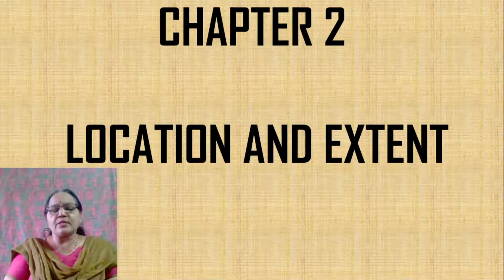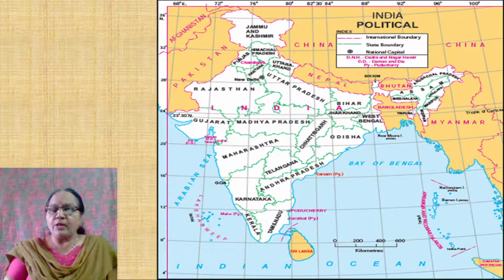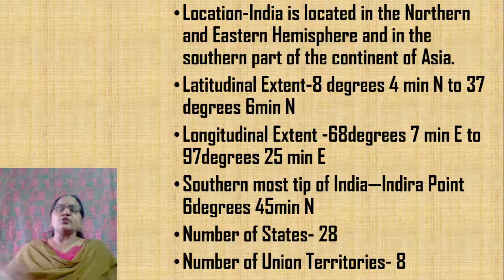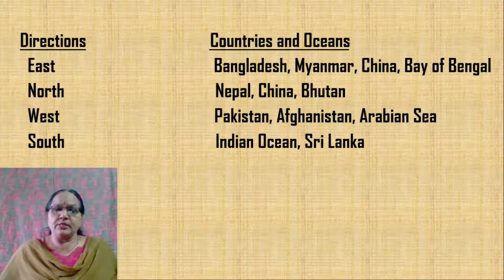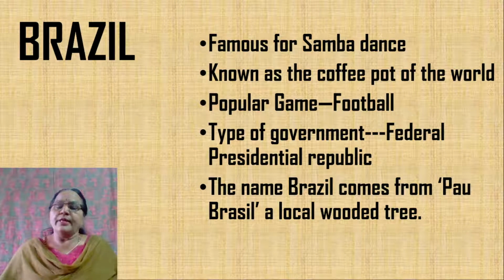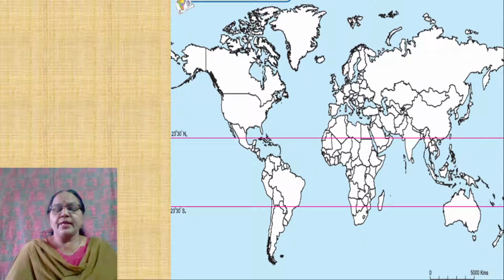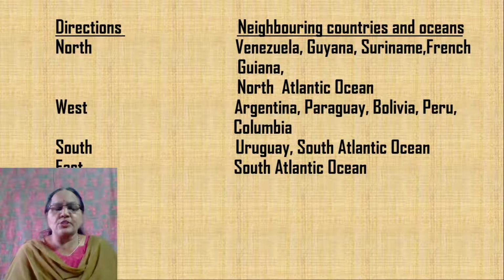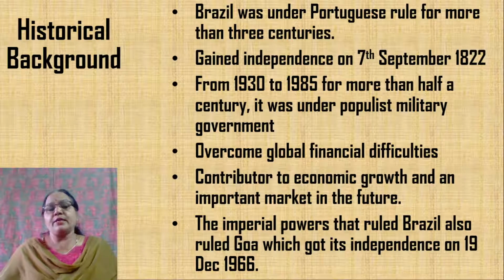class 10 geography chaper 2 location and extent 30 apr 2021 mp4